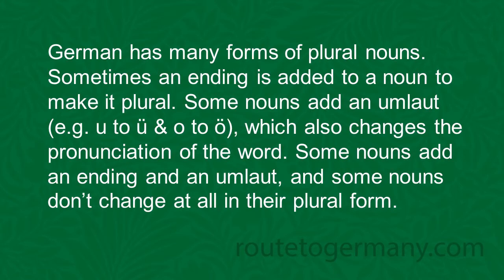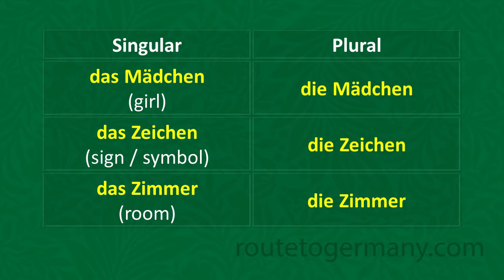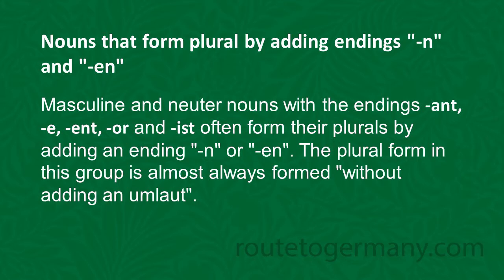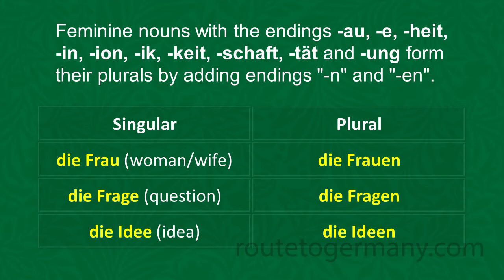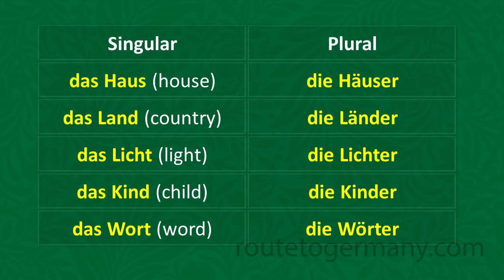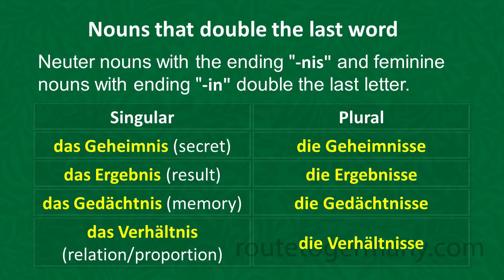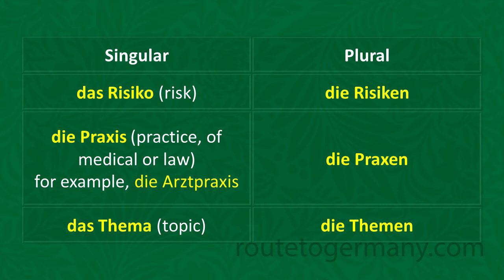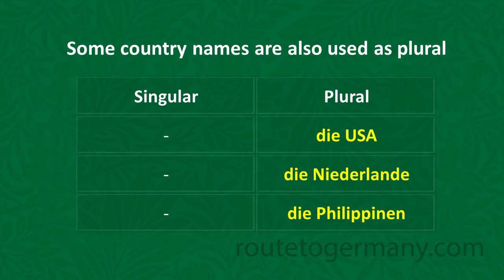Lesson 13 Plural nouns in German